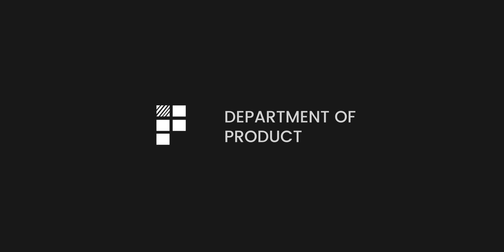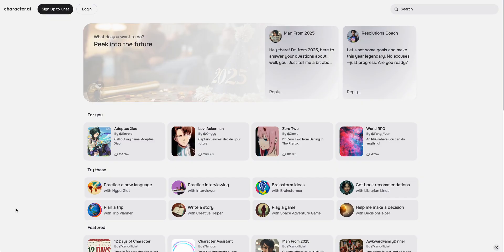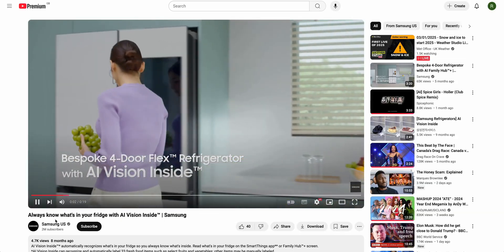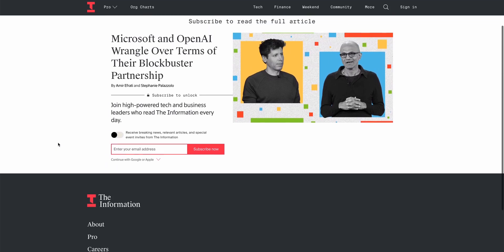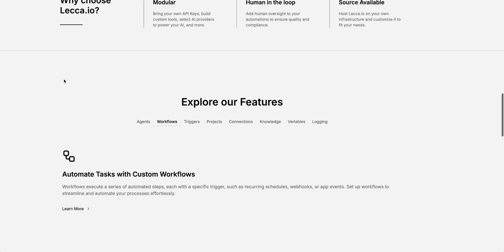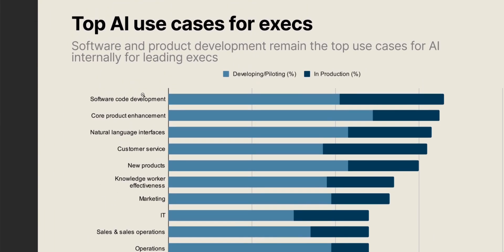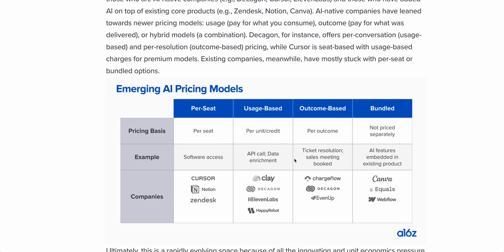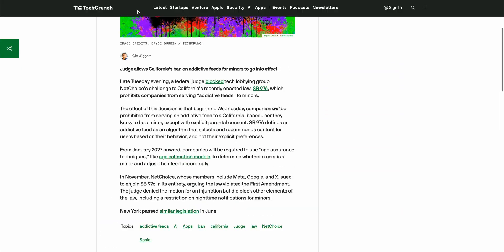Meta's AI Slop, Instacart Smart Fridges and new SaaS Pricing Models | Briefing - 3rd Jan 2025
Welcome back! In this week's briefing, we're diving into several key trends and updates in the tech world. We discuss Meta's brave (but potentially misguided) product decision to integrate AI-generated users into their social platforms and the potential impact this could have.

We also highlight Instacart's new partnership with Samsung, introducing AI-powered grocery shopping through smart fridges, and explore the potential end of traditional SaaS pricing models. Plus, we'll look at some practical tools, trends, and data points from recent surveys. Join the conversation in the comments below!

00:00 Introduction and Overview
00:28 Meta's Strategic AI Decision
00:56 Instagram gets generative AI capabilities
01:59 How to use AI in SQL and the evolution of Search UX
02:32 Instacart and Samsung's AI Partnership
03:20 The Rise of Humanoid Robots
03:48 Microsoft and OpenAI's AGI Definition
04:43 Favorite Tech and Products of 2024
05:14 New Tools and Products
06:42 AI Trends and Data Insights
08:40 The Future of SaaS Pricing
09:49 California's New Law on Addictive Feeds
10:34 Conclusion and Comments